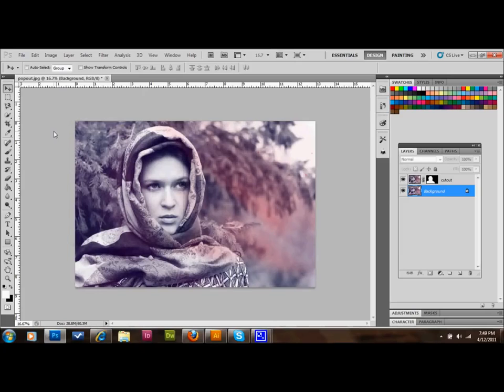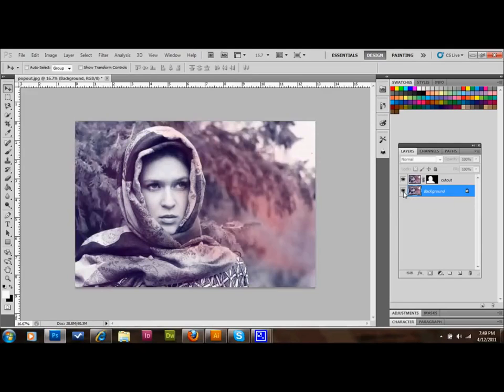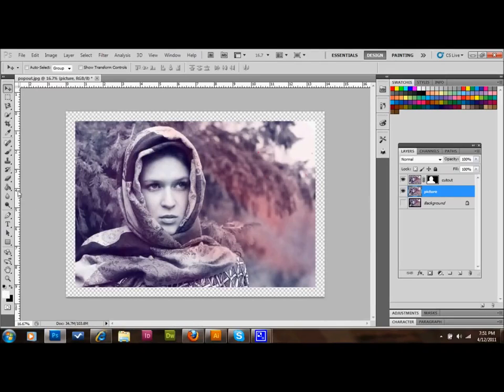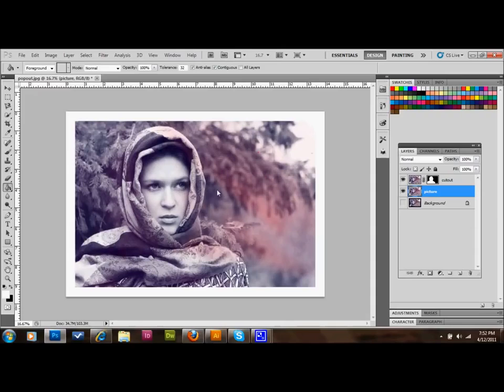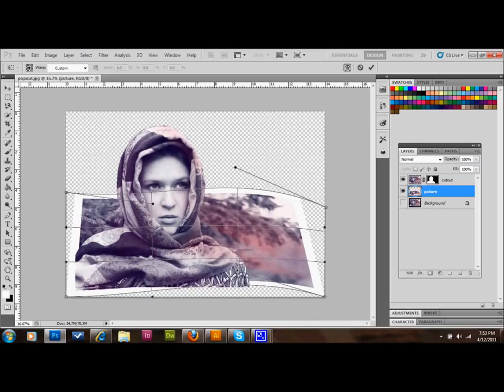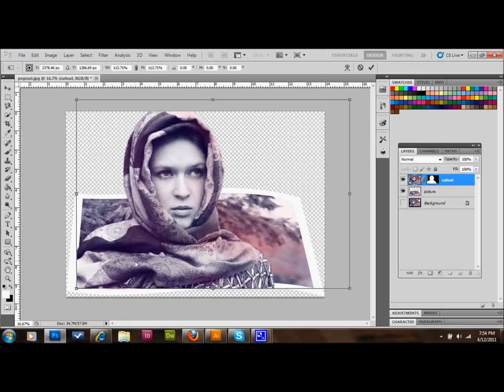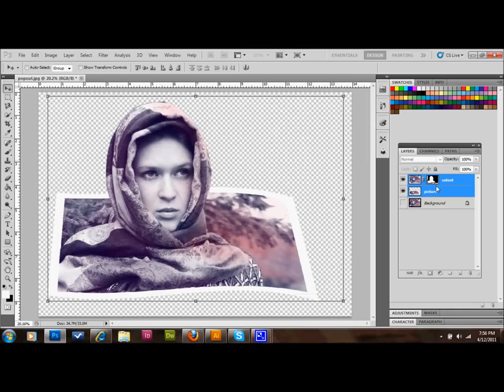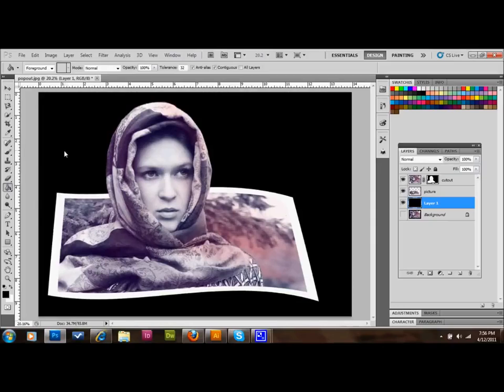How to do effect on a picture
Just see it how to do this!!
We try to do the best work.